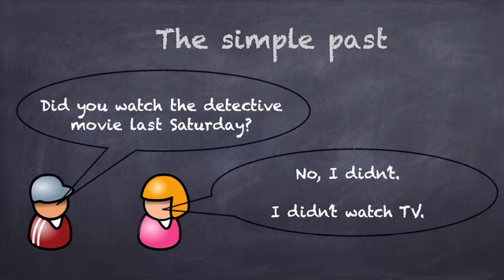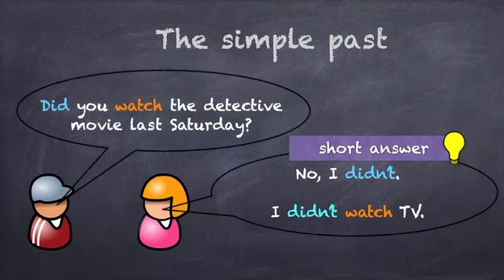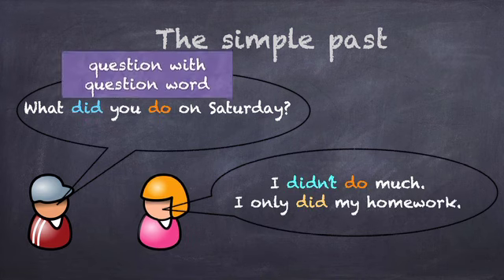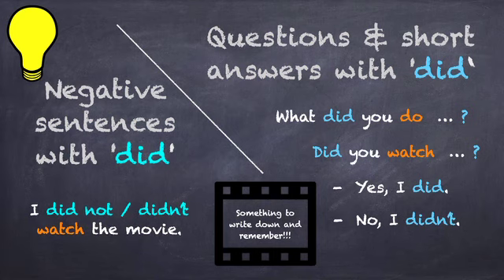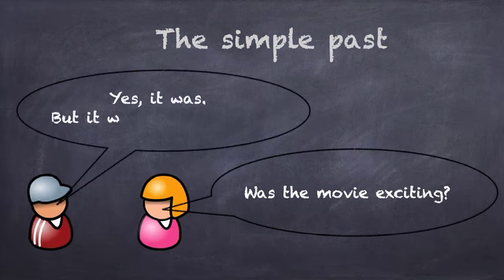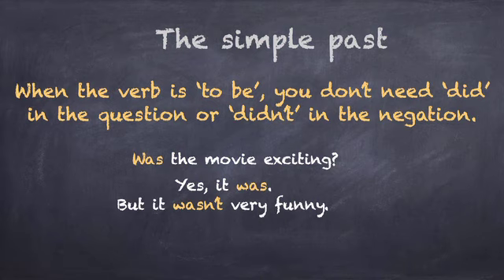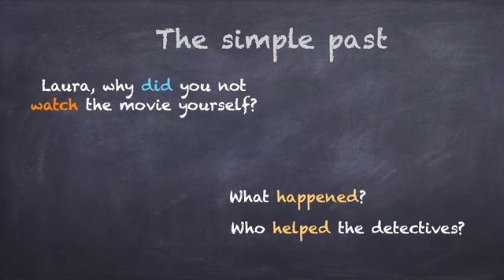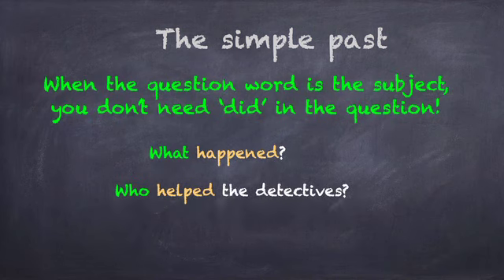Grammar for beginners: simple past - questions and negations (level A1)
Erklärvideo/Lernvideo Englisch Grammatik (Level A1) - komplett auf Englisch
Einfach/Easy 1. Lernjahr Englisch
In diesem cartoonartigen Video erklärt Dir eine Englischlehrerin mit Hilfe der beiden Figuren Laura und Tom, wie du Fragen, Kurzantworten und Verneinungen mit dem simple past bildest.

In this cartoonlike video, an English teacher explains to you how to make questions, short answers and negative sentences in the simple past - with the help of the two characters Laura and Tom.